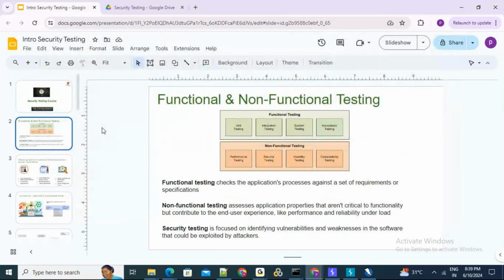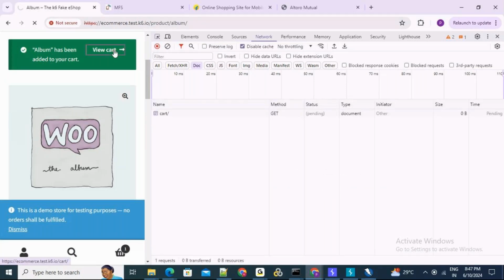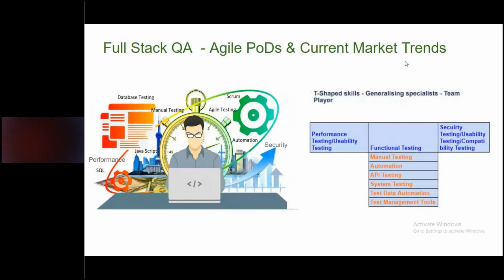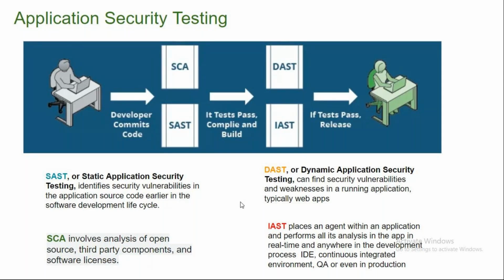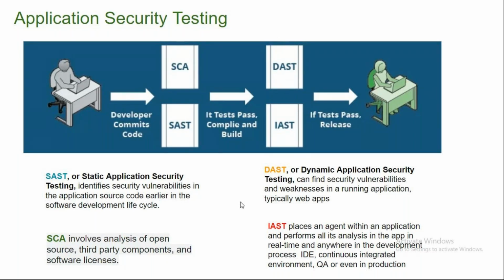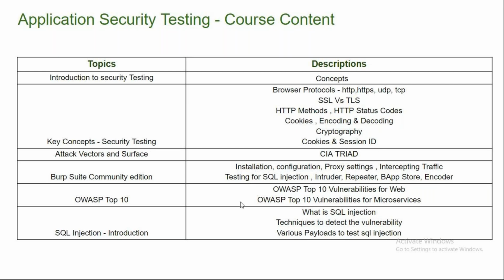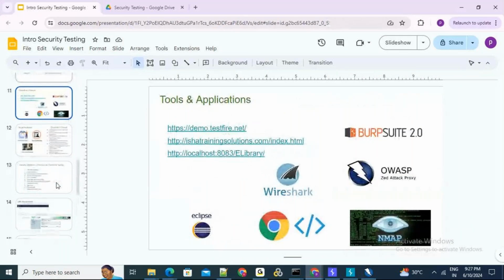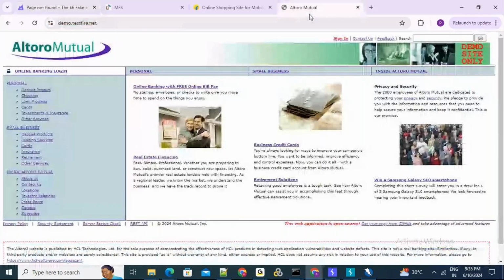security testing Demo video on 10th June 2024. Pls call or WhatsApp us on +91-8019952427 to enroll.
2) Cloud Performance Engineering in DevOps - Core to Master Level

9) SAPGUI protocol - Performance Testing for SAP applications Using LoadRunner

19)Automated Performance : End user experience , Monitoring and Jenkins Pipeline execution – Crash Course

28)Winning New Performance Testing Clients and Presenting Performance Test Proposals

29)Crash Course On Performance Monitoring – End User Experience of Web and Mobile Apps